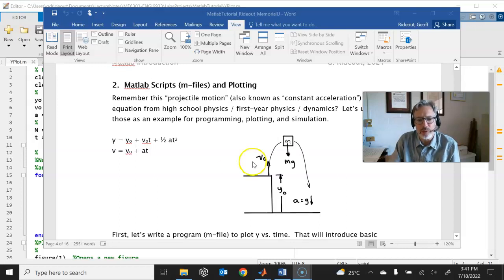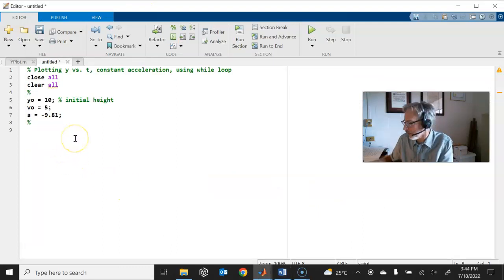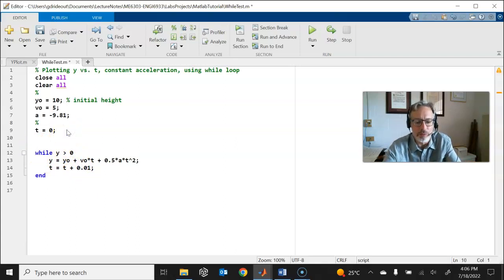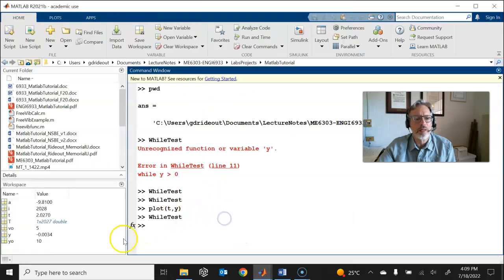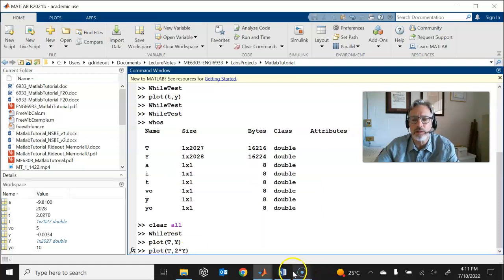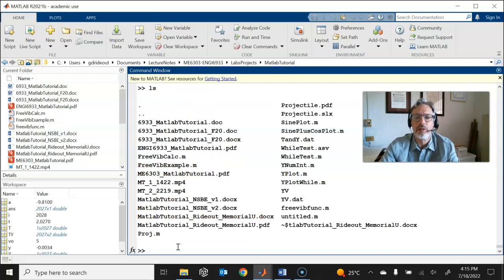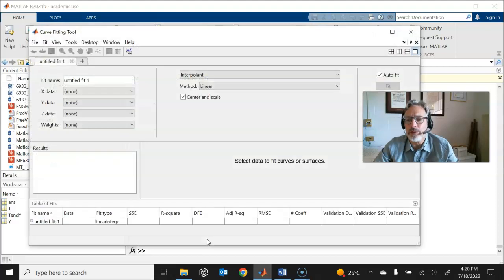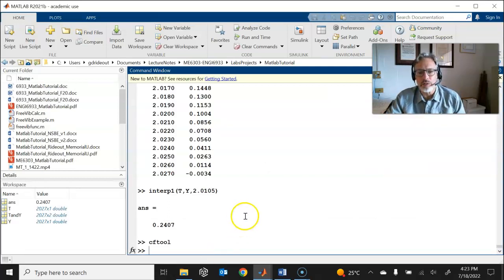Matlab Tutorial Part 3 - While Loops, Saving/Loading Files, Interpolation, Curve-Fitting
0:00 Using "while" Loops
11:25 Hold Command for Plotting
12:47 Saving Data to File
14:54 Loading Files Into Memory
15:24 Interpolation of Data File Input Values
17:39 Plotting with "cftool"